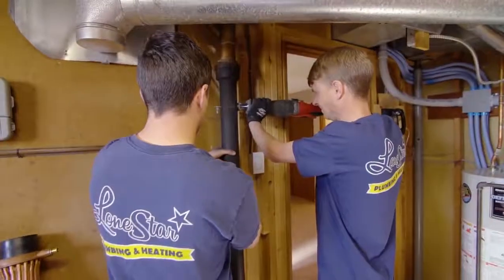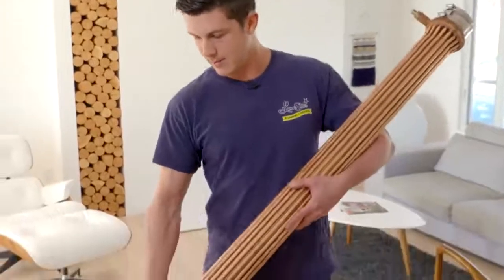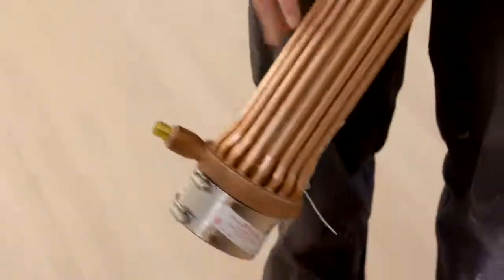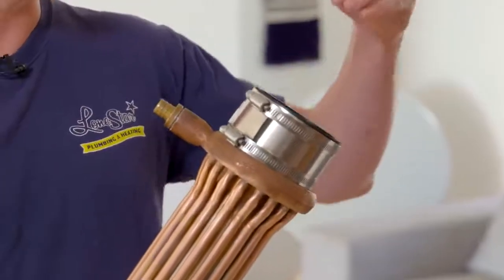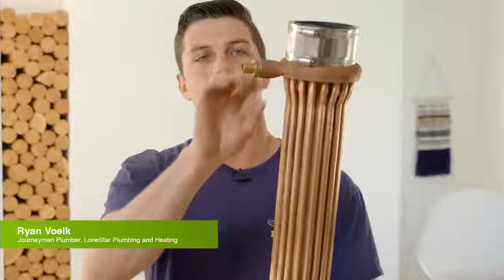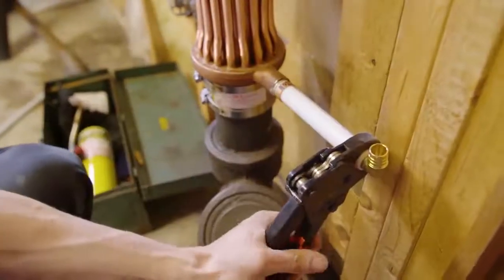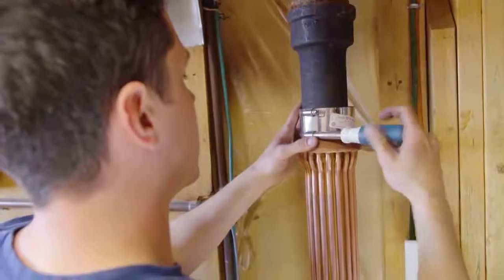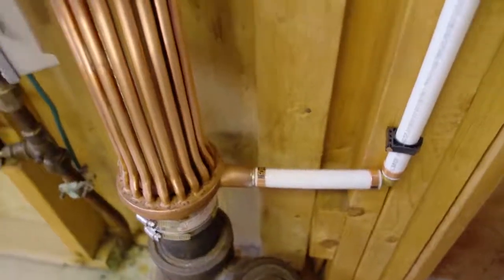40 процентов тепла, почти бесплатно. Рекуперация сточной воды.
Рекуперация сточной воды - эффективно, экономически оправдано, качественно, быстро.

Представьте что вы попросту вычитаете из Ваших счетов на горячую воду  40% , и это в течении 50 лет.   Что на данный момент кажется фантастическим предложением.
Компания REHEAT (Россия) производит альтернативные душевые рекуператоры сточной воды.